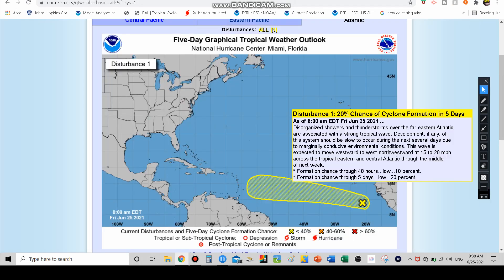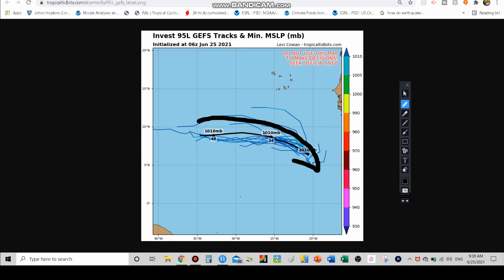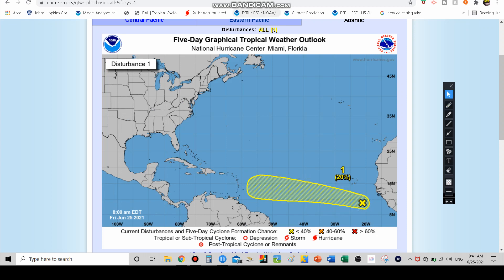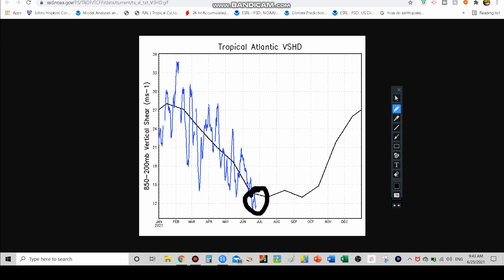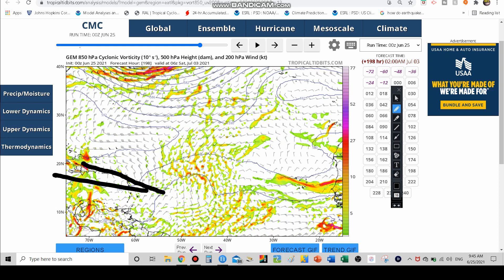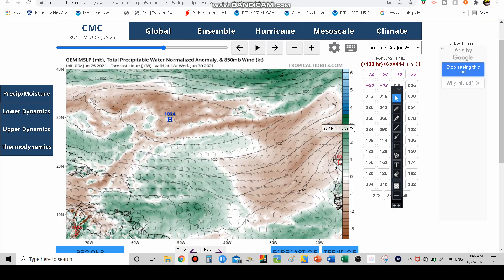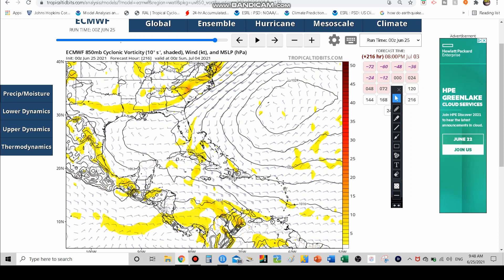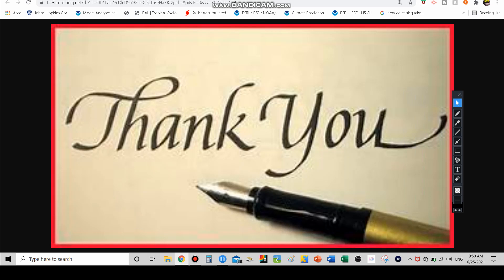Invest 95L Forecast: Potential Tropical Storm!?!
@daweatherdude ​​​In this video, I will be giving my first forecast on invest 95L (potential tropical storm) that has developed off f the coast of Africa in the East Tropical Atlantic. The NHC has given this storm a 20% development chance in the next 5 days. However, if this storm were to develop, it would be over the next several days. Regardless of development, there will be increased moisture and higher wind gusts for the Lesser Antillies, the Windward Islands, and maybe even Puerto Rico further on down the road.